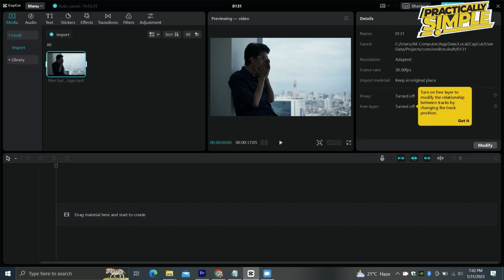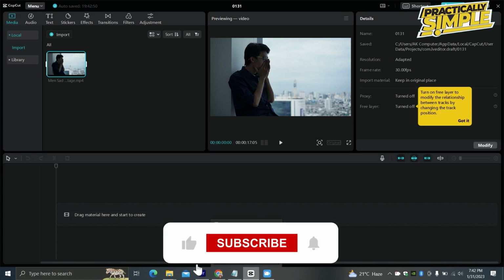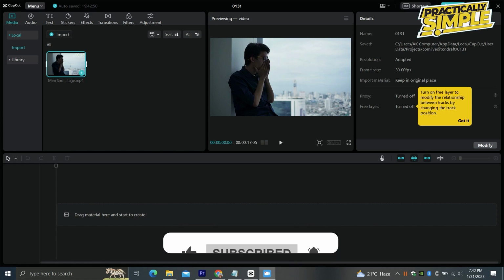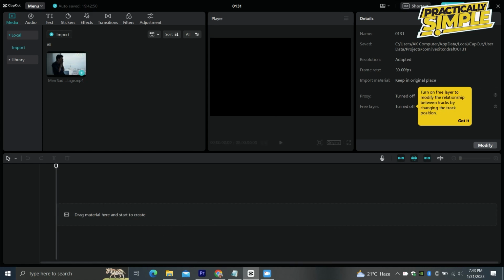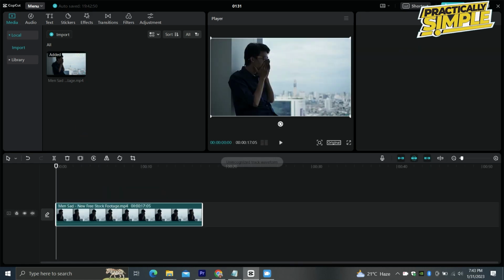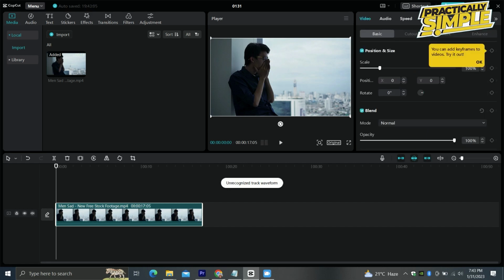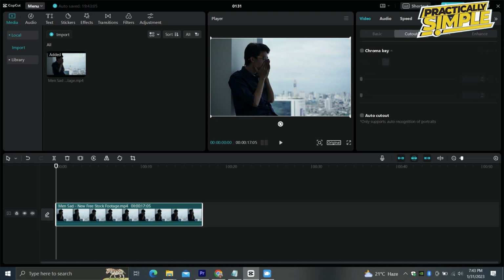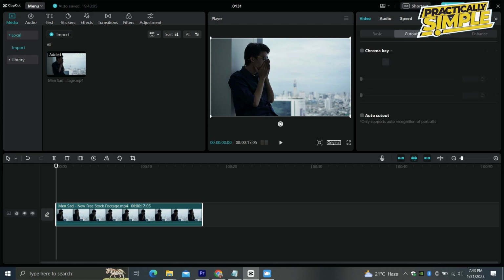How to Remove Background from Video in CapCut - 2023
If you want to Find How to Remove Background from Video in Cap Cut but don't know how to do it, then this tutorial is for you!

In this tutorial, I'm going to show you How to Remove Background from Video in Cap Cut.